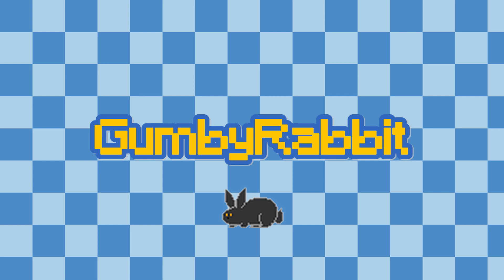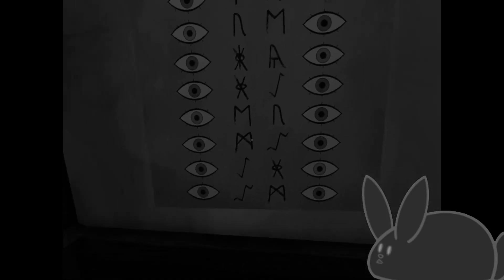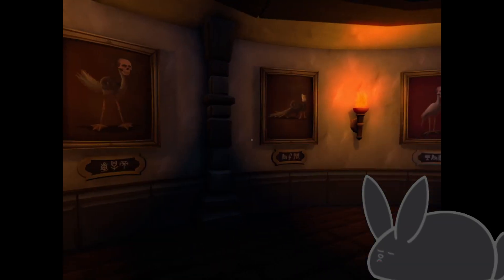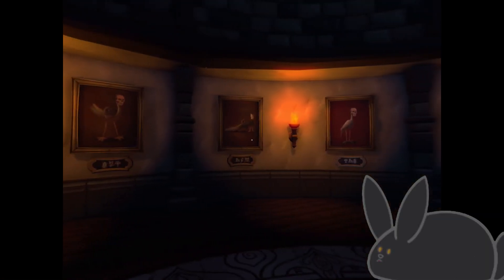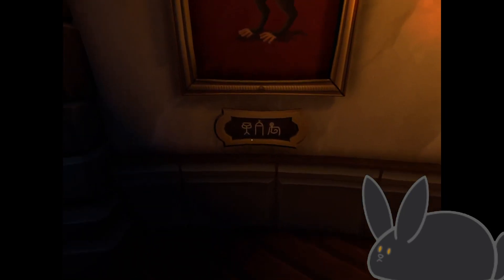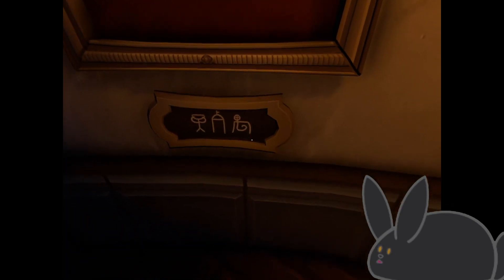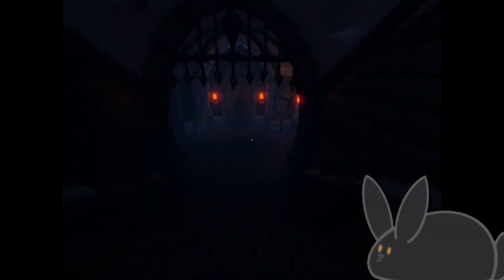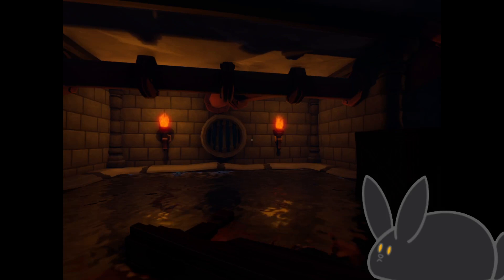We Were Here (with Mini_E) Episode 2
Welcome to my all ages Let's Play channel, I hope you enjoy!